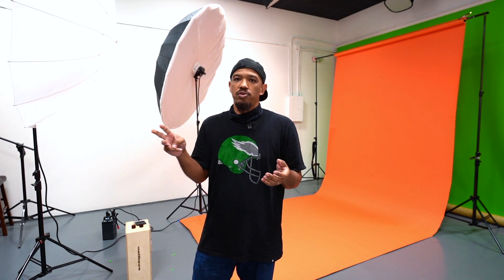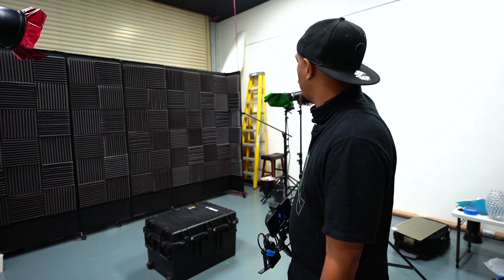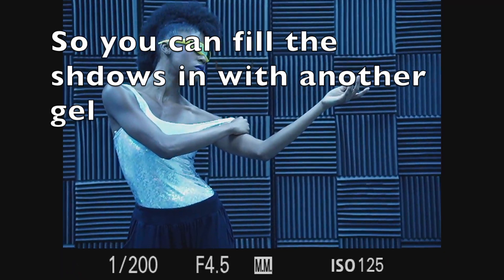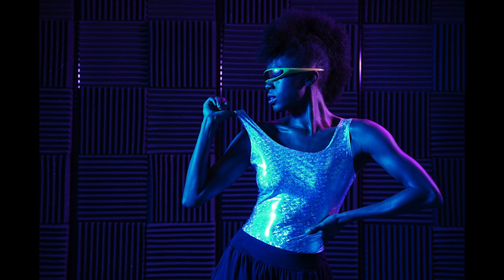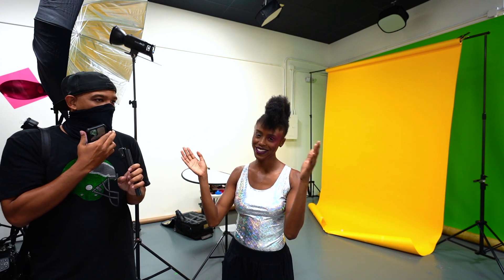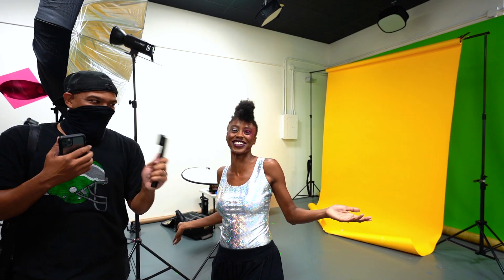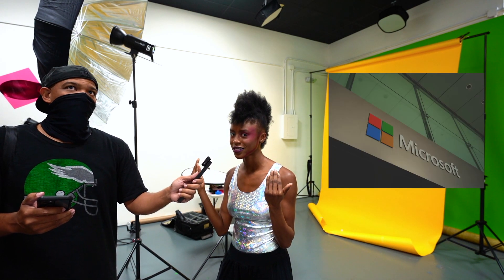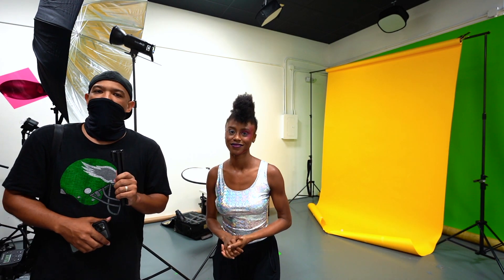How to Gel Studio Lighting Photography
In this behind the scenes video, I'll show you how I shoot with gels. I also photograph a commercial fashion look and a editorial makeup look . You will see my flash photography tips and tricks. Studio gel lighting setups can be simple. Strobe photography inside a studio is easy because you have control over all of the light, posing, models, modifiers, and wind.

Gel Holder for 7 inch reflector

Yellow Seamless paper

Orange seamless paper

2 inch Adhesive letters and numbers

Backdrop crossbar

7 foot umbrellas (Side note: If you get a different brand, just make sure it has fiberglass rods)

Painter's tape